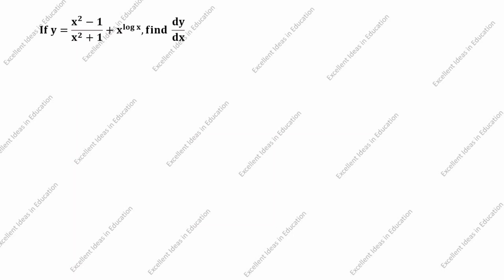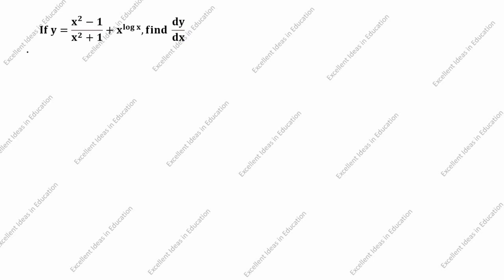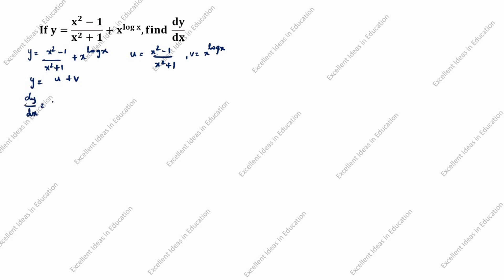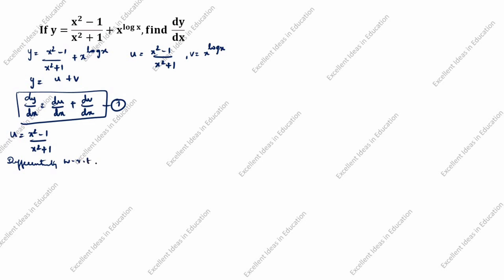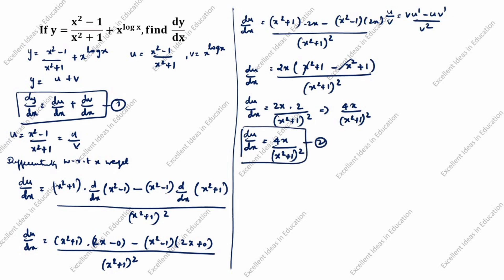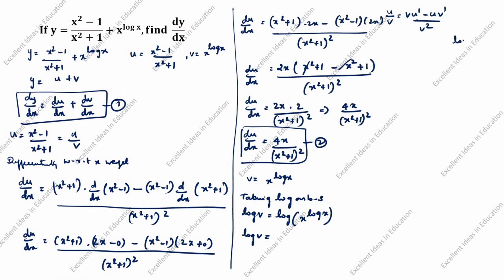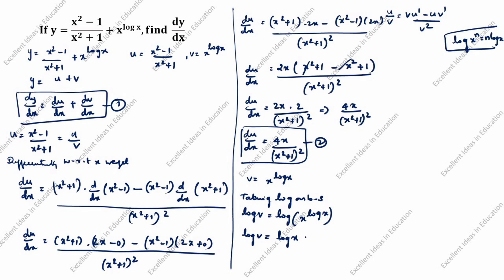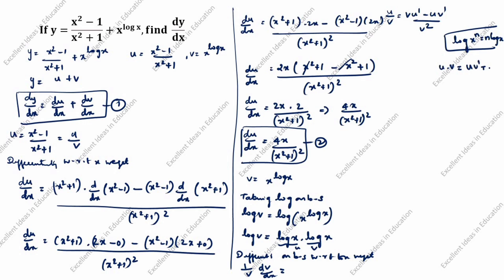If (x^2-1)/(x^2+1)+x^logx, find dy/dx / Quotient Rule Differentiation / Calculus / Derivatives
If (x^2-1)/(x^2+1)+x^logx, find dy/dx /  Differentiation Class 12 Maths / Calculus

If y=log(root x+1/root x)^2 then prove that x(x+1)^2 d2y/dx2 + (x+1)^2 dy/dx = 2 / Differentiation Class 12 / If y=log(√x + 1/√x)^2 then prove that x(x+1)^2 y2 + (x+1)^2 y1 = 2